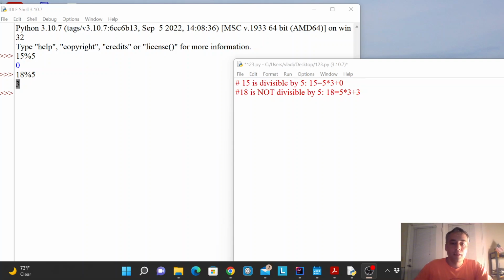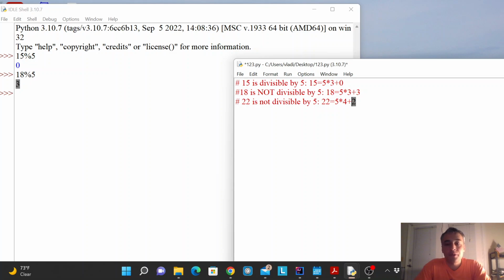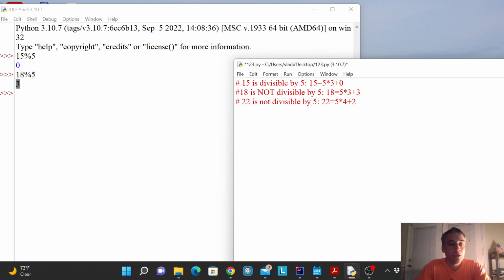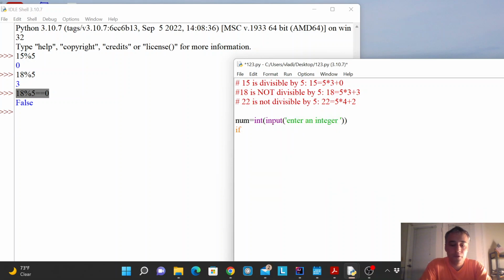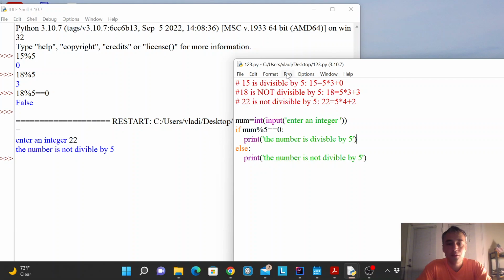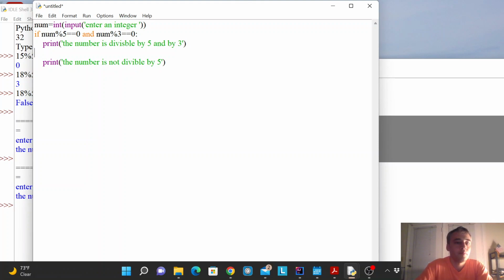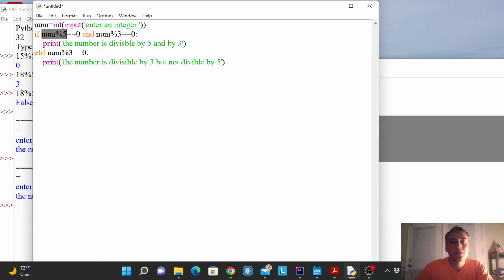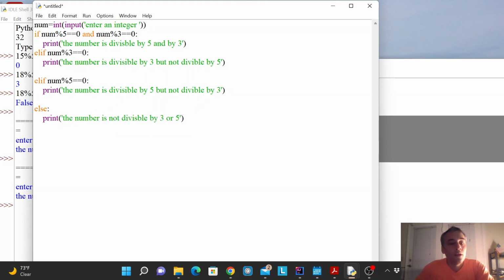A hint for chapter 3 homework